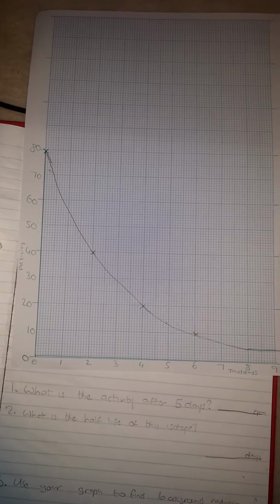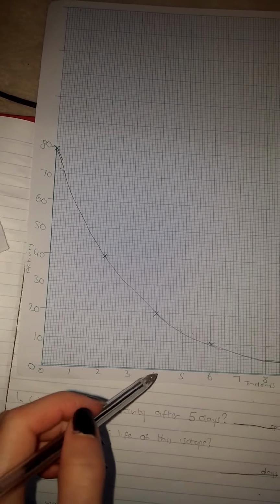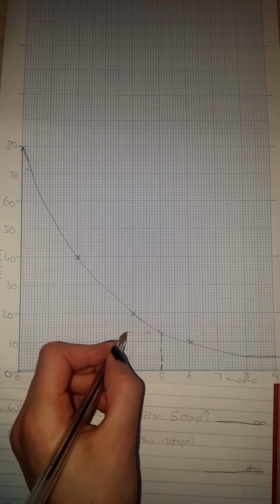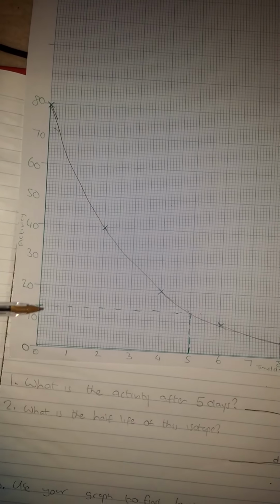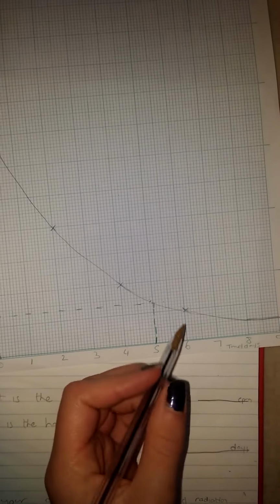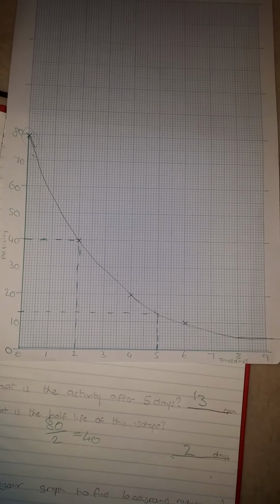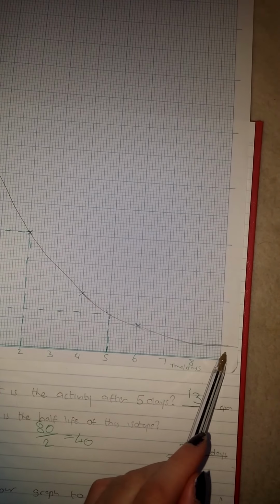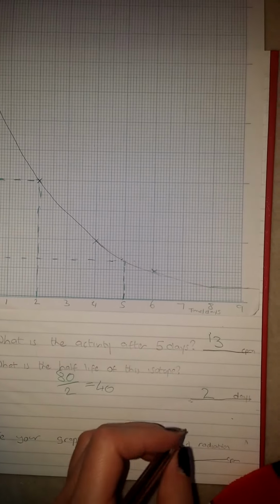half life graph 2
finding half life from a graph 2